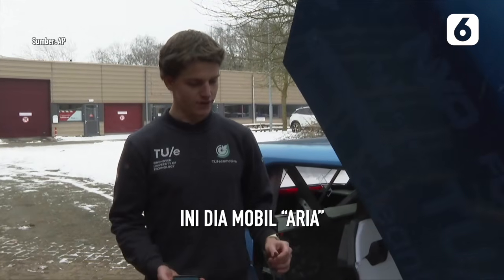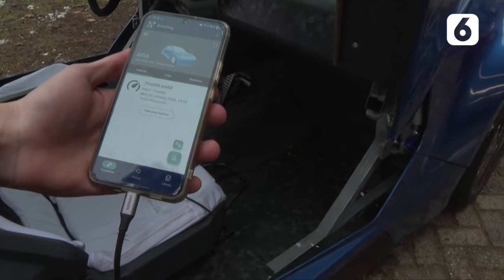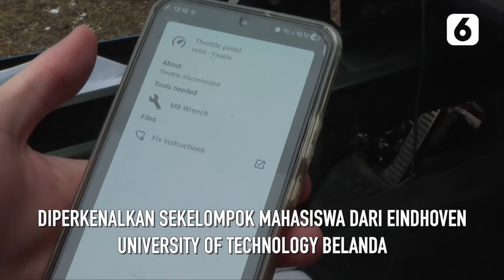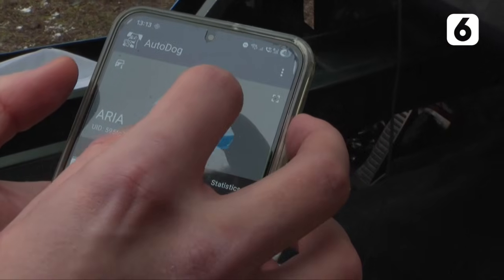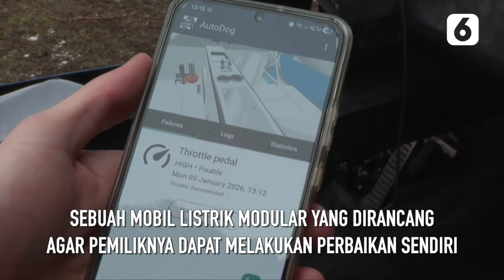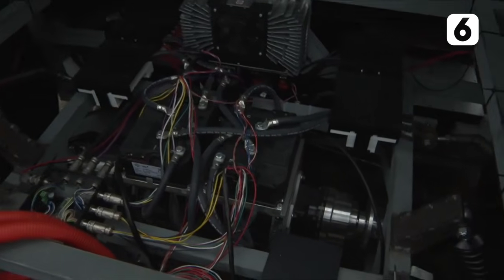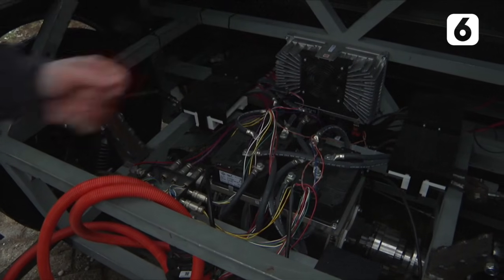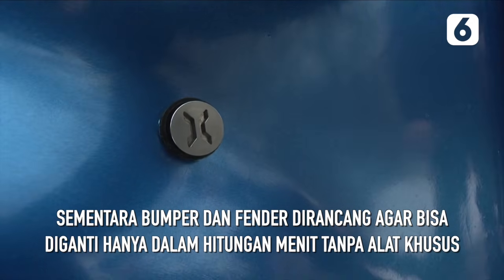Tak Perlu Bengkel, Mobil Ini Bisa Diperbaiki Pake HP | Liputan6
Liputan6 - Tak Perlu Bengkel, Mobil Ini Bisa Diperbaiki Pake HP | Liputan6

Sekelompok mahasiswa dari Eindhoven University of Technology, Belanda, memperkenalkan Aria, sebuah mobil listrik modular yang dirancang agar pemiliknya dapat melakukan perbaikan sendiri. Konsep kendaraan ini menekankan kesederhanaan dan aksesibilitas, dengan sistem diagnostik yang memungkinkan pengguna mendeteksi dan menangani masalah tanpa bantuan teknisi khusus.

Liputan 6 SCTV adalah program berita televisi nasional yang berada di bawah naungan Elang Mahkota Teknologi (Emtek) Group. Liputan 6 SCTV juga menyajikan informasi dalam bentuk live report dan breaking news. Tayang siaran langsung, setiap hari di saluran tv SCTV pada program Liputan 6 Pagi, Liputan 6 Siang, Liputan 6 Petang Terkini, dan Liputan 6 Malam.